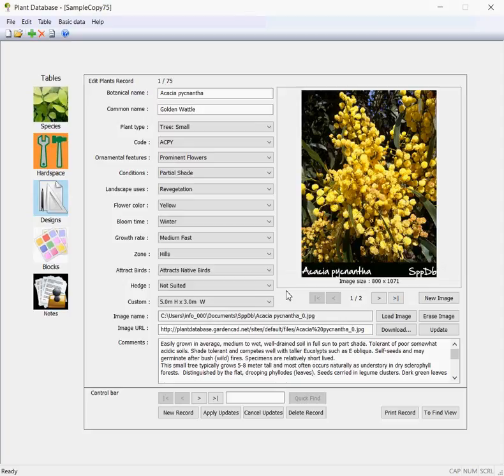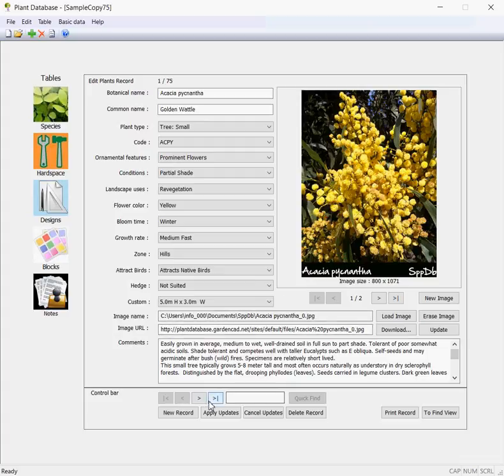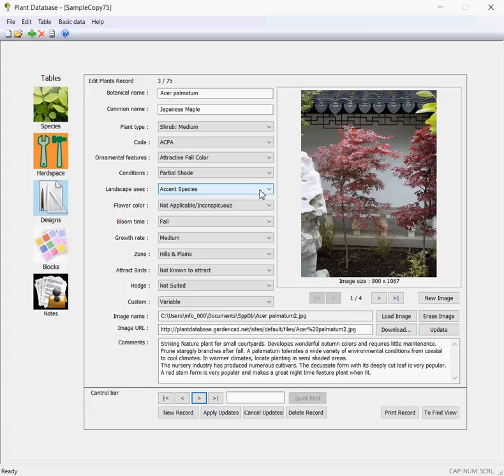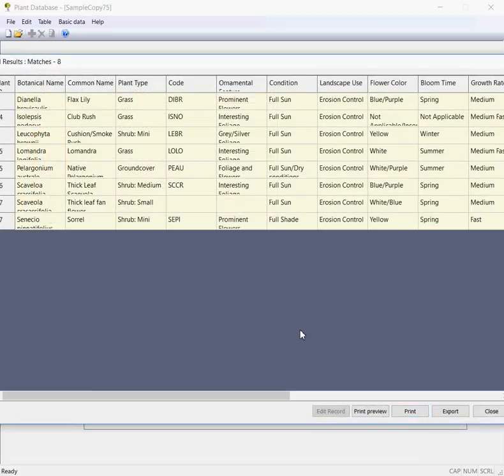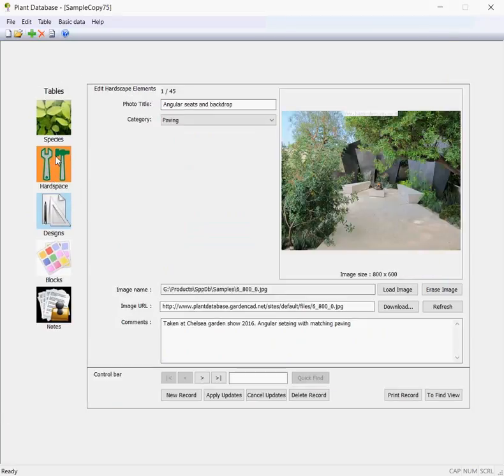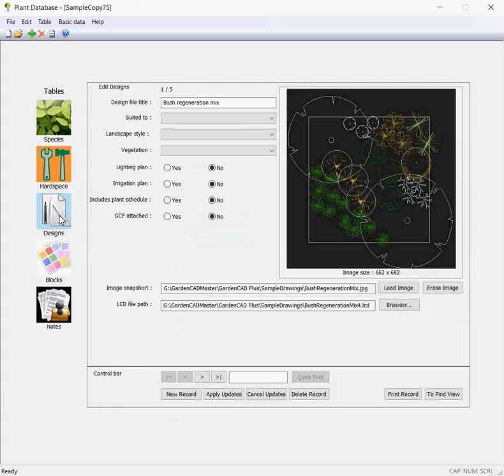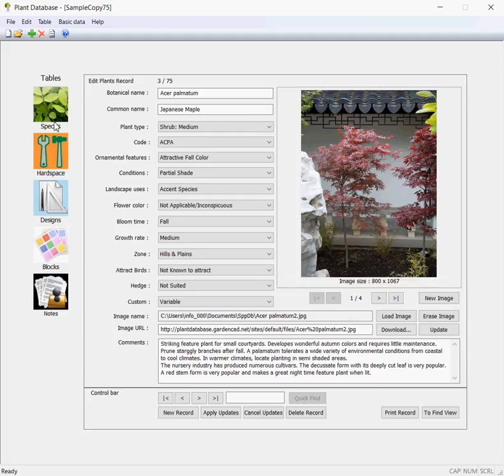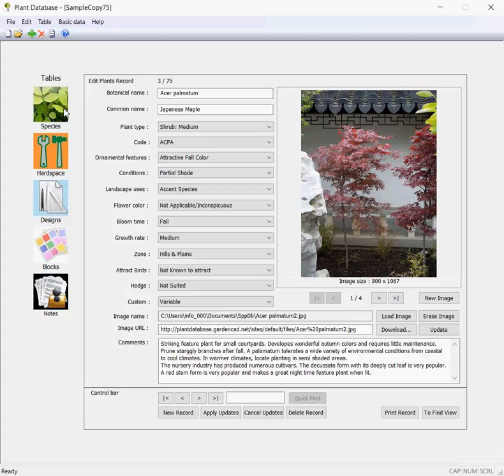Introducing SppDb - a personal plant database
Plant knowledge is one of a designer's most valuable skills to sell. This application, SppDb (aka Species Database), helps encapsulate that knowledge and makes it readily available while designing.  The software has been created specifically for landscape designers and stores comprehensive and detailed information about the characteristics of individual plant species - those that you know and work with. It does not replace massive online plant databases that keep information on a species you have never worked with. In essence, the software enables the creation of a searchable, personal plant file to use to store and filter your own information about familiar plants. It works as a 'memory jogger' to find species that solve particular landscape design problems.